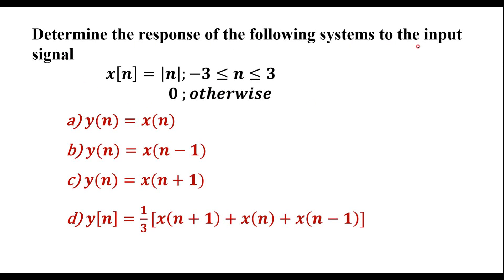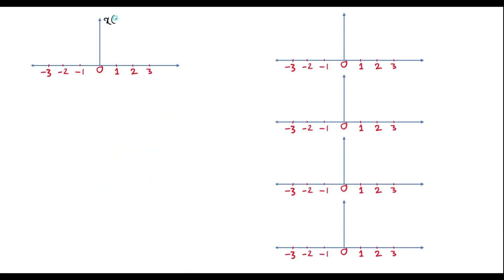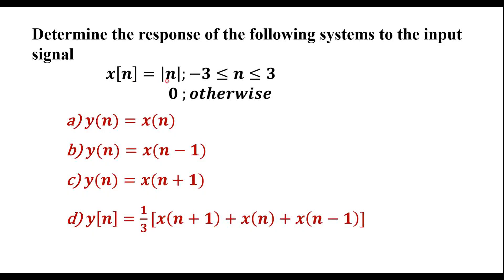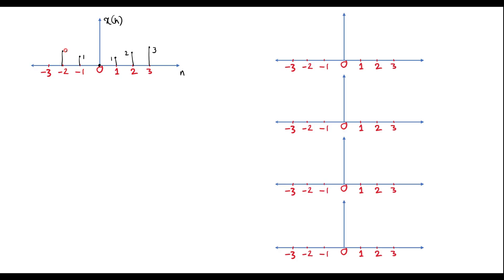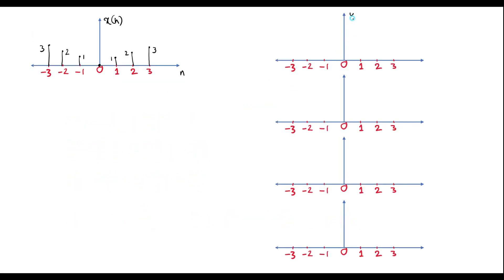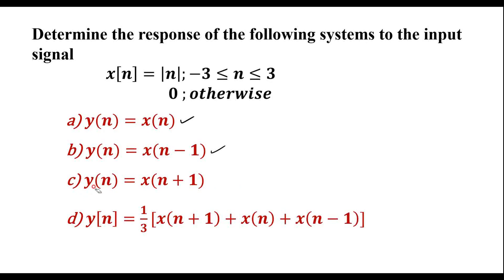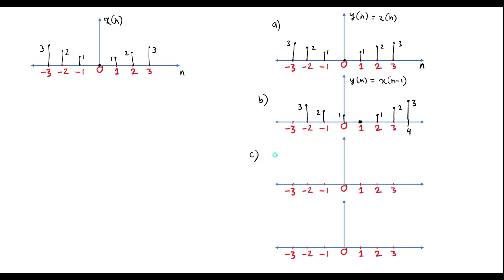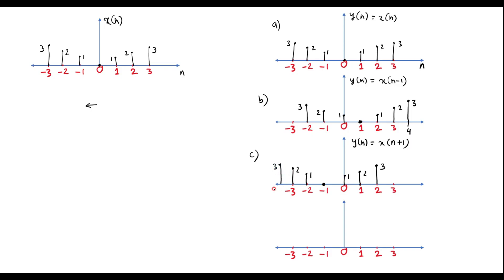Determine the response of the following systems to the input signal l𝒙[𝒏]=|;−𝟑≤𝒏≤𝟑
Digital Signal Processing BEC502 VTU Model QP

a) 𝒚(𝒏)=𝒙(𝒏)
 b) 𝒚(𝒏)=𝒙(𝒏−𝟏)
 c) 𝒚(𝒏)=𝒙(𝒏+𝟏)
 d) 𝒚[𝒏]=𝟏/𝟑[𝒙(𝒏+𝟏)+𝒙(𝒏)+𝒙(𝒏−𝟏)]